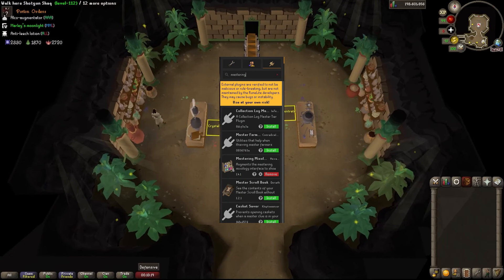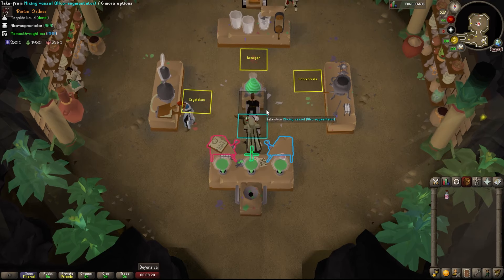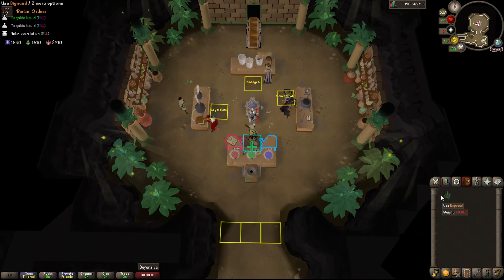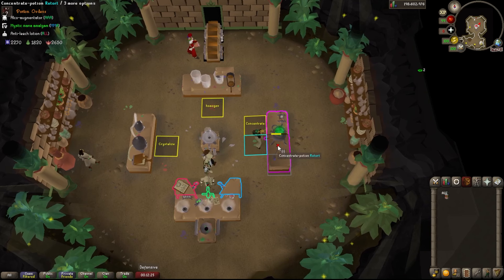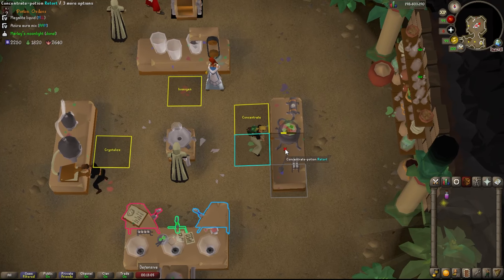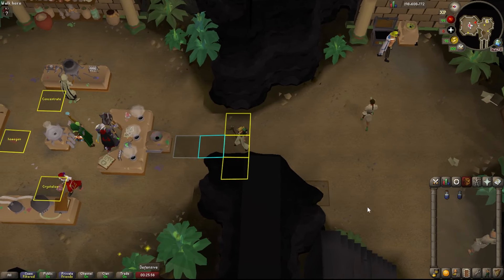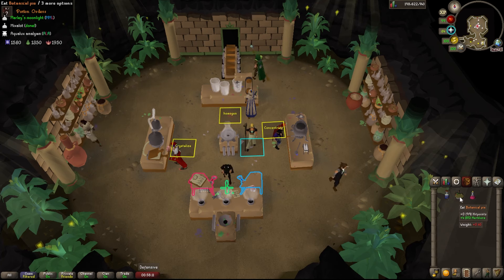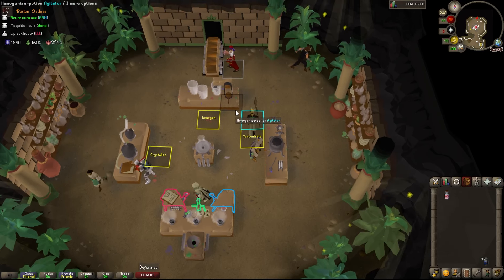13 Tips For Mastering Mixology You may not know! OSRS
I know I'm small in size now, but that can change with your help...

13 Tips for Mastering Mixology. Maybe you knew all of them or you knew some of them. Hope it helps out, or doesn't help.

Runelite Ground tiles: [{"regionId":5521,"regionX":52,"regionY":47,"z":0,"color":"FFFFFF00","label":"Concentrate"},{"regionId":5521,"regionX":48,"regionY":46,"z":0,"color":"FFFFFF00","label":"Crystalize"},{"regionId":5521,"regionX":50,"regionY":48,"z":0,"color":"FFFFFF00","label":"homogen"},{"regionId":5521,"regionX":50,"regionY":39,"z":0,"color":"FFFFFF00"},{"regionId":5521,"regionX":51,"regionY":39,"z":0,"color":"FFFFFF00"},{"regionId":5521,"regionX":49,"regionY":39,"z":0,"color":"FFFFFF00"}]

Code: ZNRX7,  YTXNC,  5WTG9